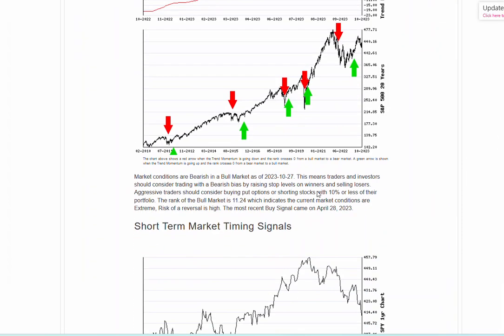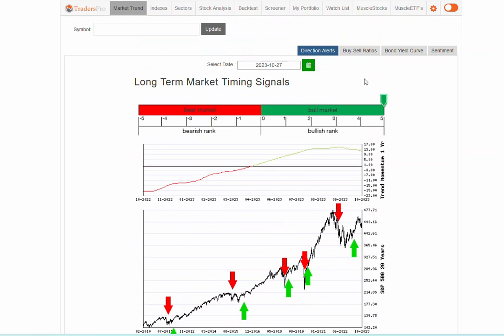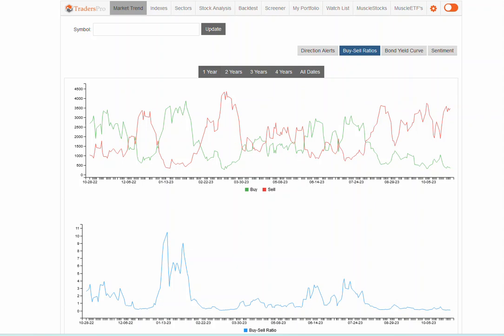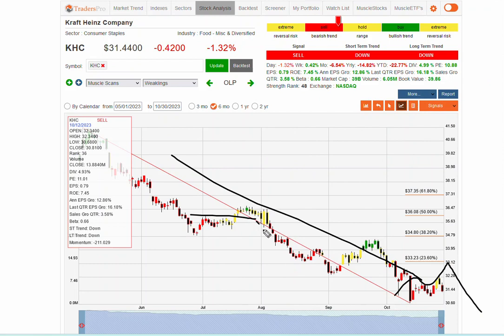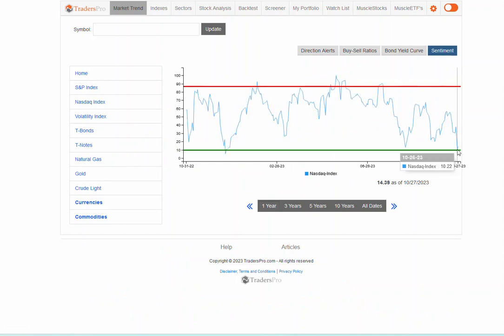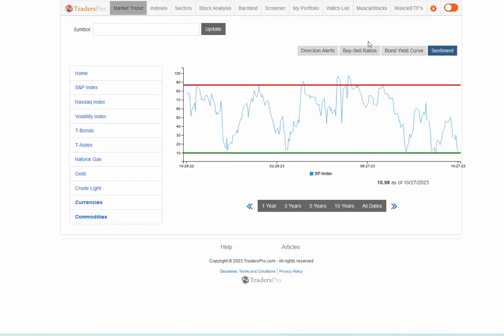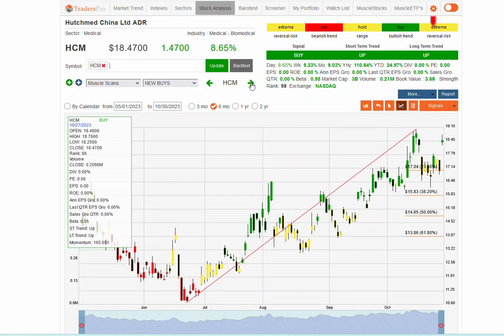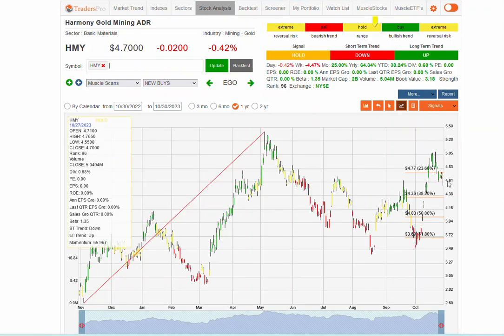Stock Market Is Bearish - Gold, Retail Stocks To Watch